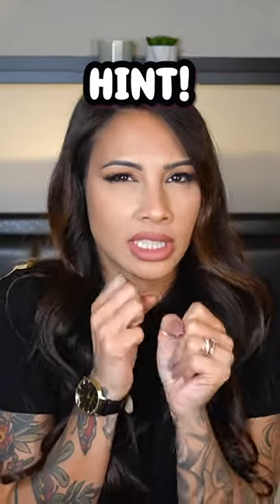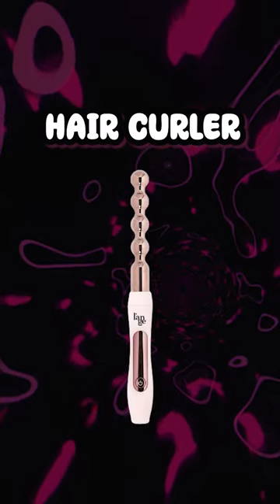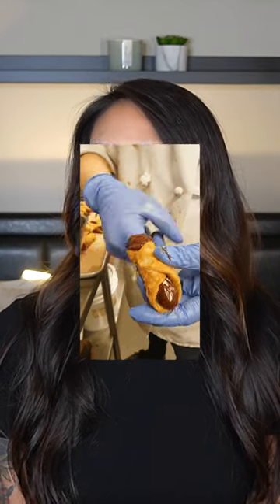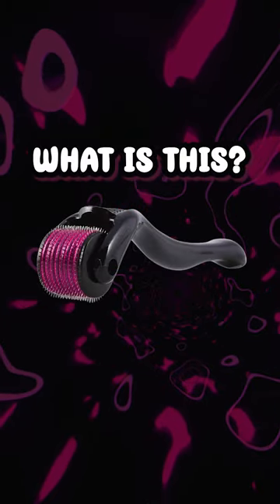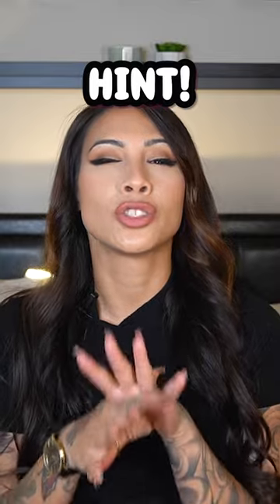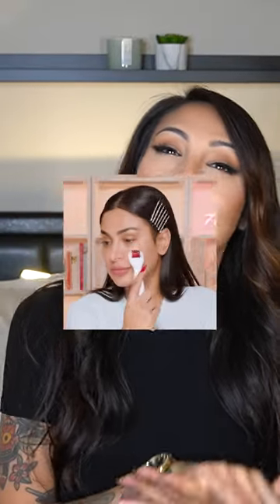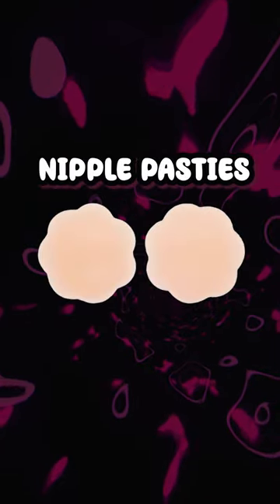🤯 Things most men don't know